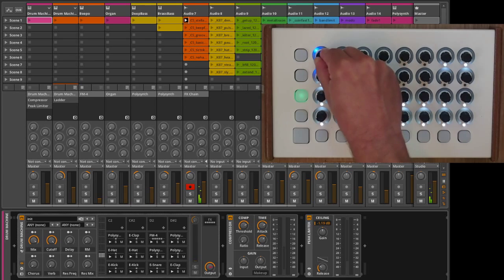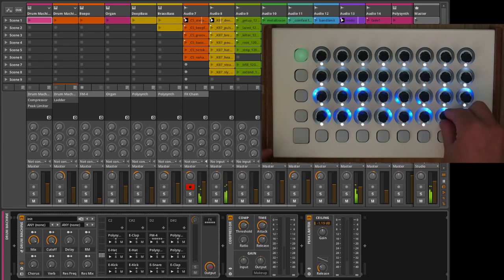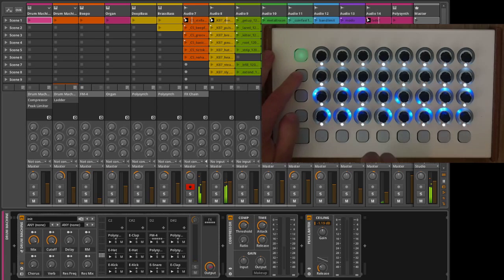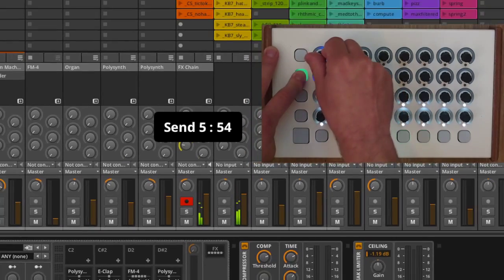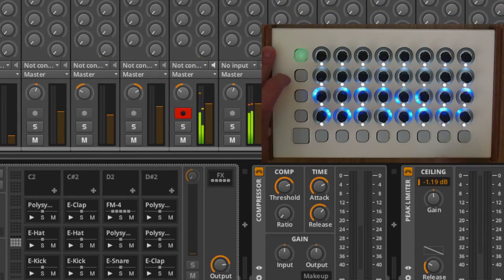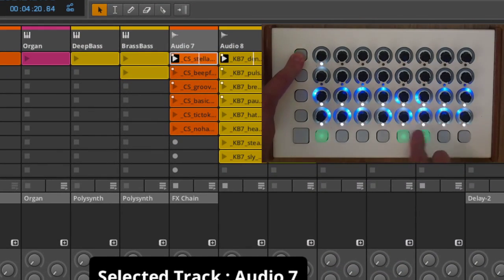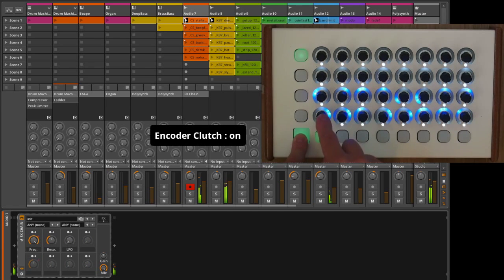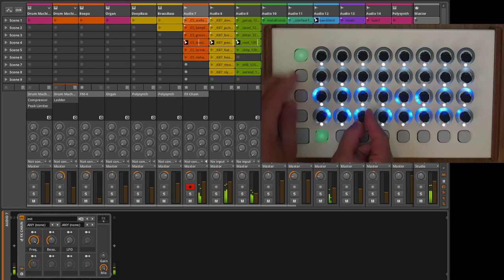Livid Code and Bitwig Studio: Intro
The Code script for Bitwig studio bridges the gap between hardware and software, giving you the best of both worlds to mix and create great new music in Bitwig Studio.